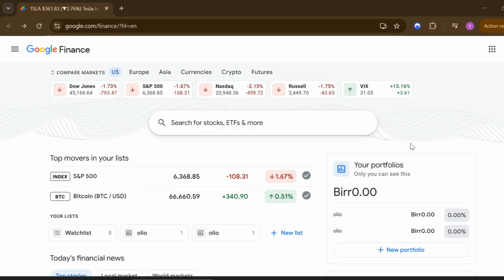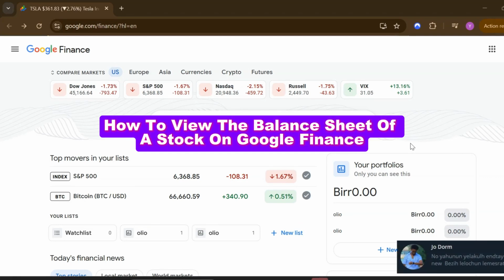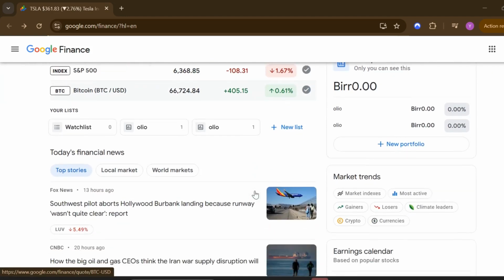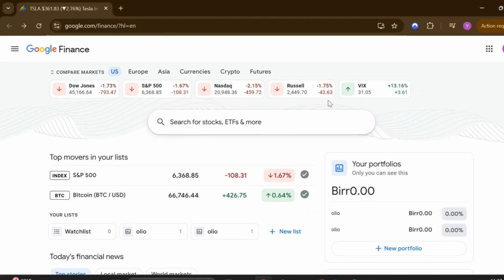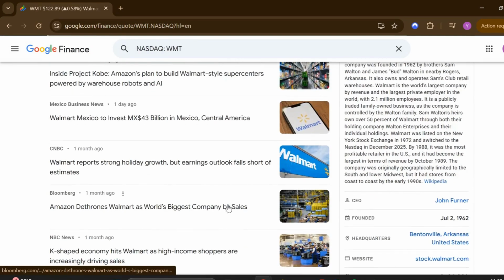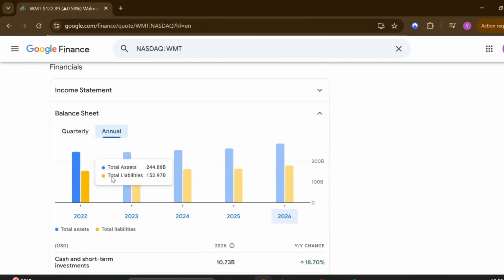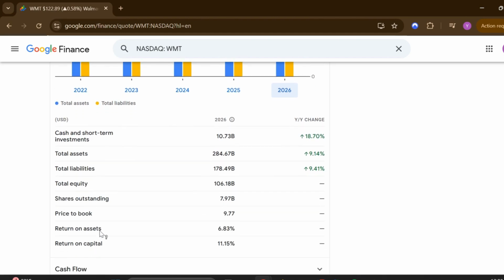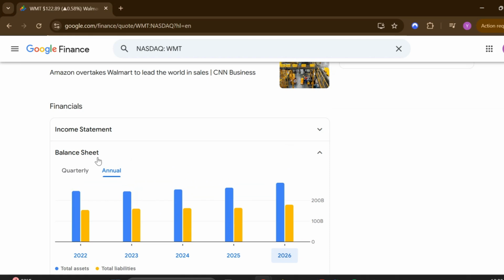How To View The Balance Sheet Of A Stock On Googl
Learn how to view the balance sheet of a stock on Google Finance step by step. This guide walks you through accessing company financials, locating balance sheet data, and analyzing assets, liabilities, and equity. Ideal for investors and beginners, it helps you evaluate financial health, compare companies, and make informed investment decisions.